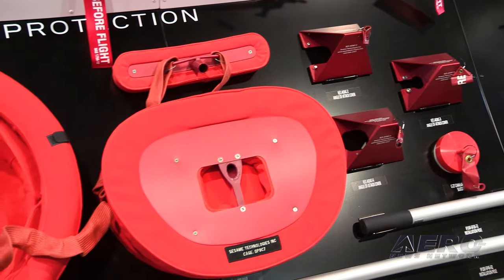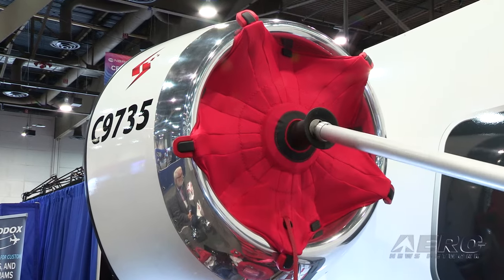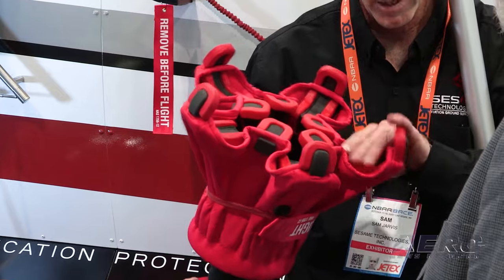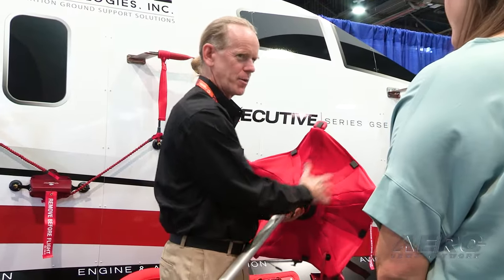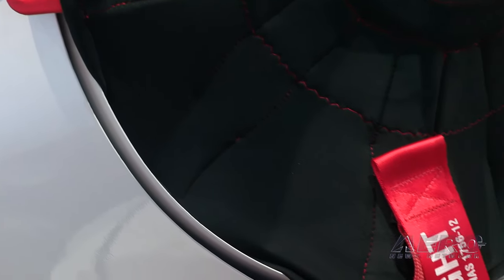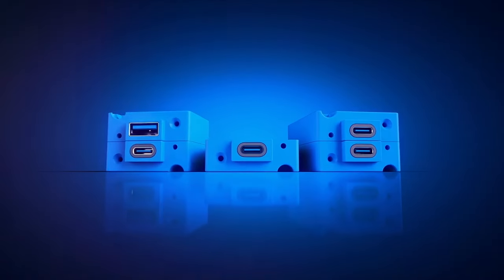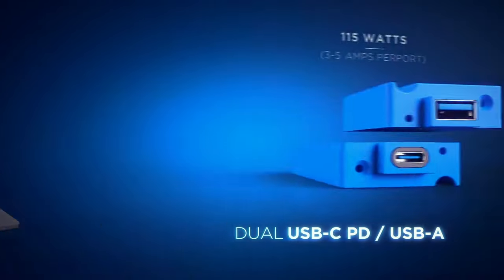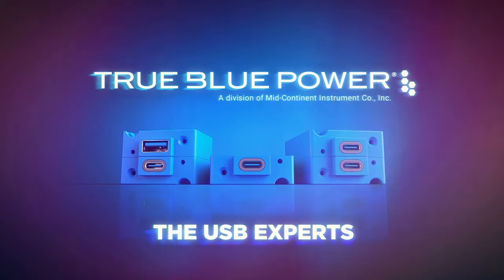Aero-TV: Sesame Technologies to Debut Diamond Shield Engine Cover System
Protecting Engines, Protecting People

Sesame Technologies is a North Carolina-based designer and manufacturer of aviation ground-support equipment. The company specializes in safety equipment germane to ground operations supporting executive, commercial, and military aircraft.

While Sesame Technologies’s extant products—which include covers for aircraft pitot probes and static ports, angle of attack vanes, ice detectors, total air temperature sensors, and drain masts—are eminently popular and in wide use, the company’s customers expressed need for an aero-engine-cover solution by which air-crews, ramp personnel, and maintenance technicians might be spared the risks inherent clambering up rickety ladders for purpose of stuffing old-style vinyl-and-foam plugs into engine inlets.

Ergo, in 2020, Sesame Technologies set to work developing what’s known today as the Diamond Shield engine cover, a highly-and-intelligently-engineered, intuitive, and easy-to-use engine-cover that differs as drastically from its forebears as Isaac Asimov from an Australopithecine.

In broad strokes, Sesame Technology’s Diamond Shield comprises a parasol-like, nine-member, articulating subframe overlaid with a durable, weatherproof material. The folded apparatus is raised into the engine inlet by dint of a long aluminum pole, which interfaces with a central hub-mechanism. Once the Diamond Shield cover is in place, the user rotates the pole, thereby extending the nine members after the fashion of an umbrella opening. As the Diamond Shield’s diameter increases, rubberized fittings at the distal ends of the articulating members contact the inner surface of the engine intake, securely-but-safely wedging the contraption in place. Once the cover is firmly in place, the user disconnects the pole from the hub, and uses the former to similarly install additional Diamond Shields into the remainder of the aircraft’s engines.

Sesame Technologies’ Diamond Shield is slated to hit the market in January 2024. Initial offerings will be compatible with numerous Bombardier and Cessna business jets and some of the smaller Gulfstream models. As the cover’s core architecture is scalable from 18- to approximately 84-inches, additional iterations specific to a wider range of business jets are planned.

Parties interested in learning more about Sesame Technologies’s products are invited to visit the company’s website.